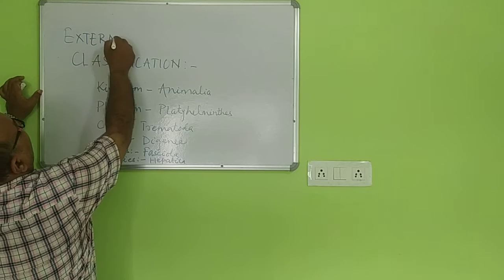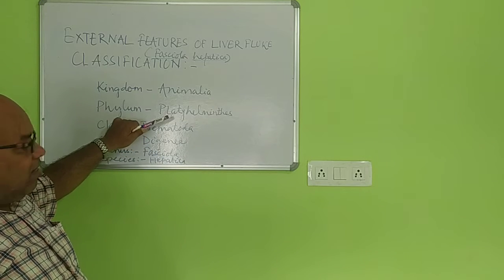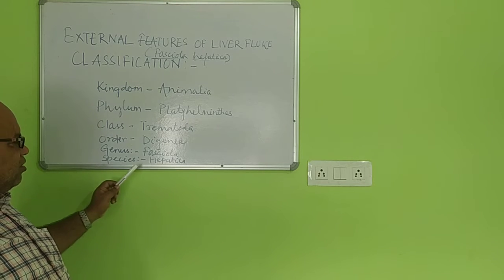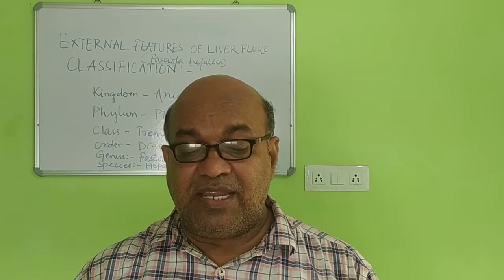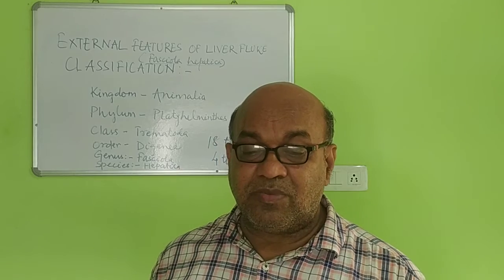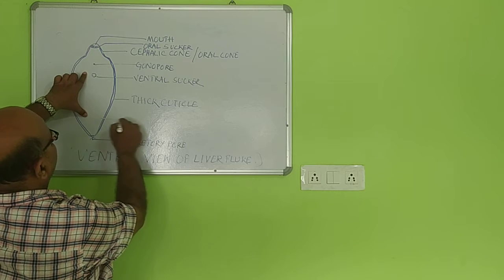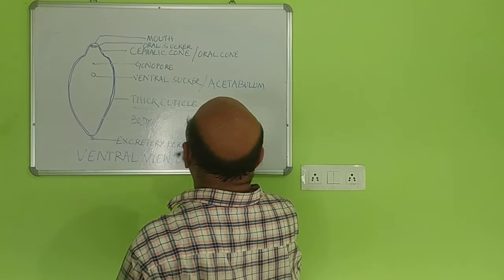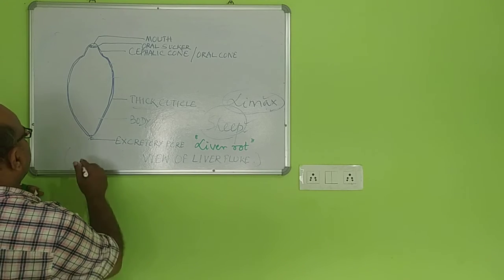+3 first year science, semester-1 core-1 unit-3, External features of Fasciola hepatica.